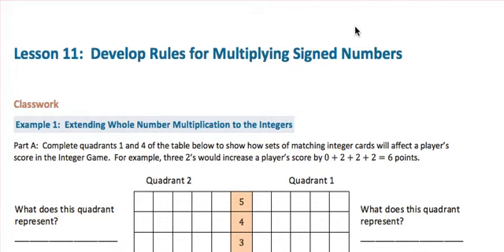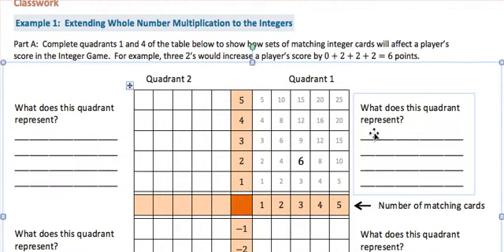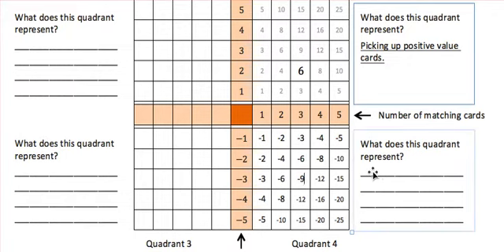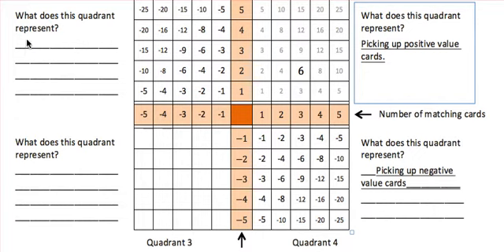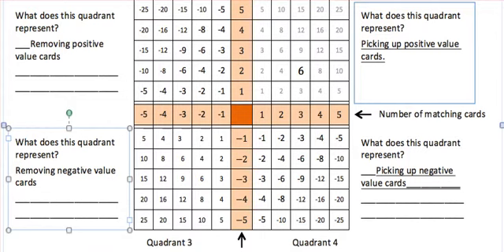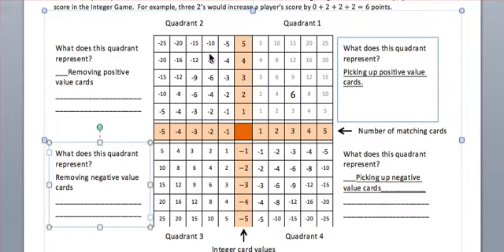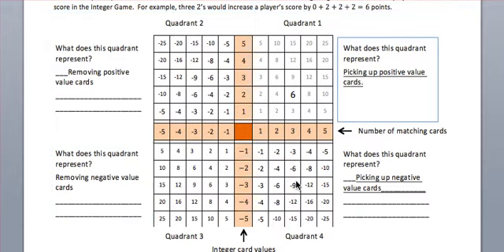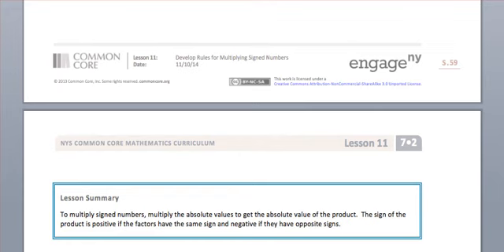PA Module 2 Lesson 11